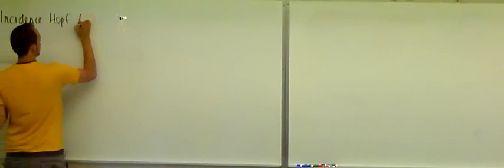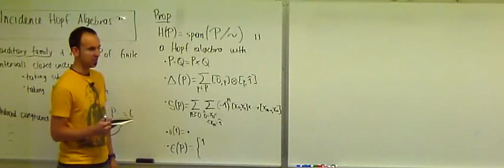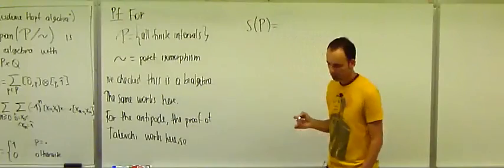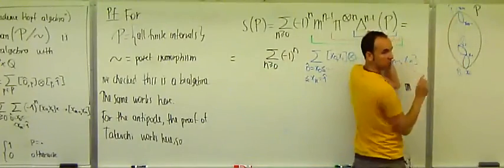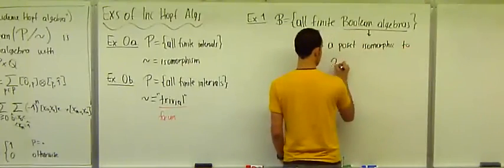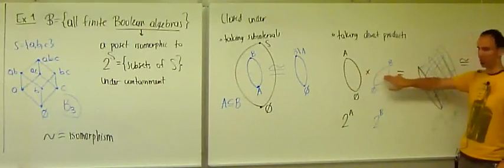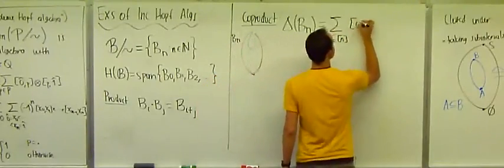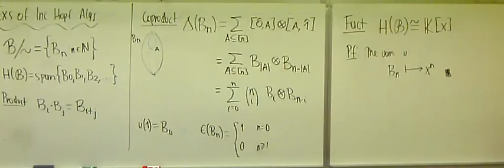Lecture 14 . Hopf Algebras and Combinatorics (Federico Ardila)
Lecture 14: Repertoire of Hopf Algebras. Hereditary families and incidence Hopf algebras are important tools for studying a lot of examples of Hopf algebras. See paper by Schmitt mentioned above for more details.

Topics: H(P) = Incidence Hopf algebra of a poset P mod reduced congruence (0:01:05)
p. 52

Examples:
(1) All finite intervals mod isomorphism or not (0:24:12), not in notes.
(2) Binomial Hopf algebras = finite Boolean algebras (0:26:30) p. 54

Spring 2012